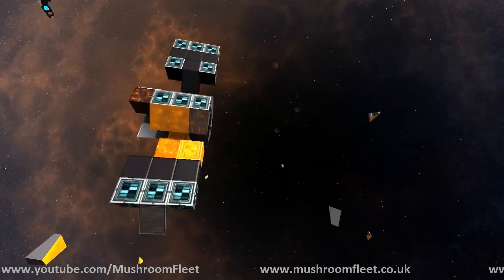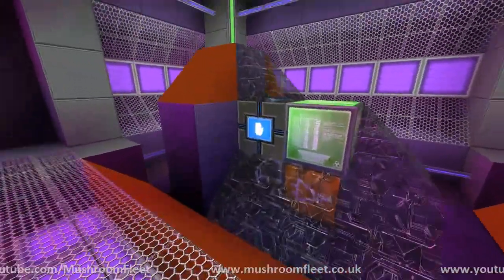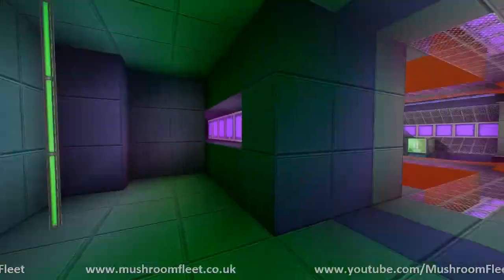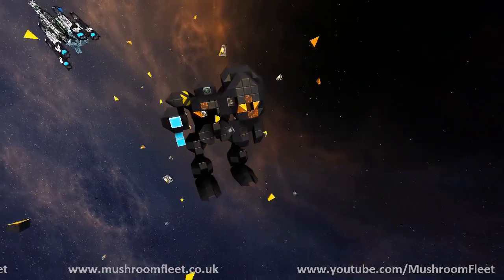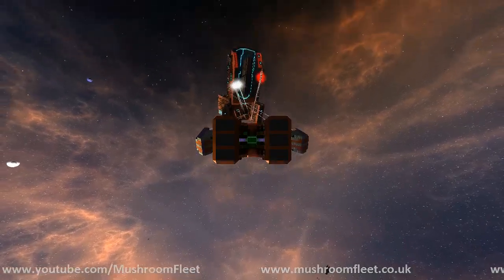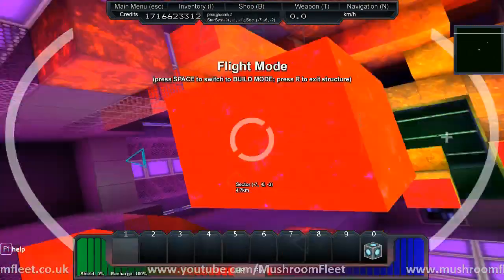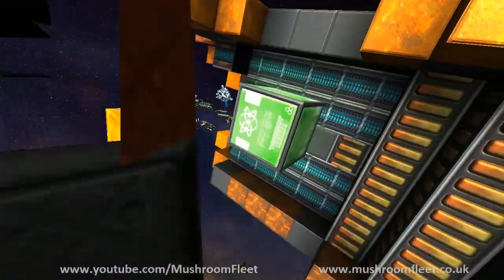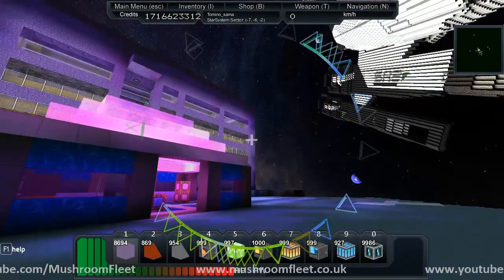PearGlue - Ship Release!